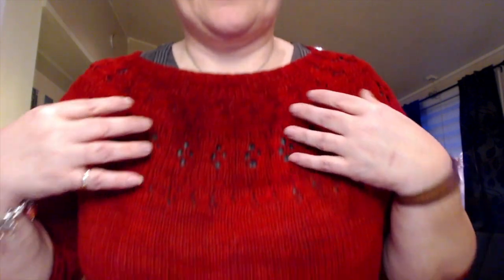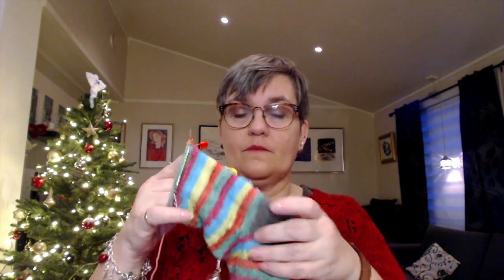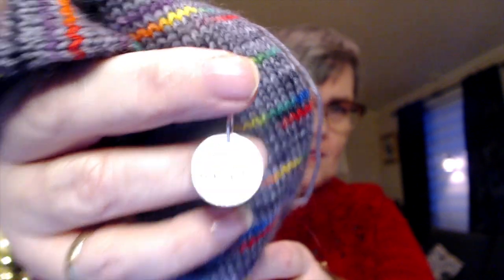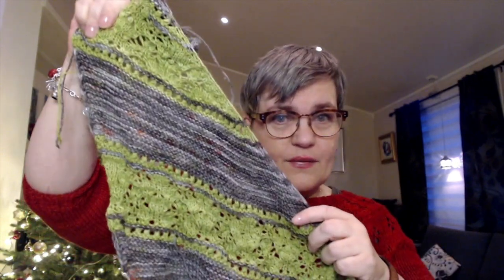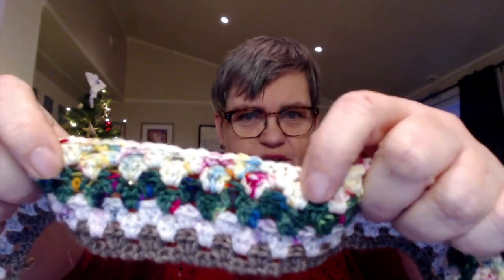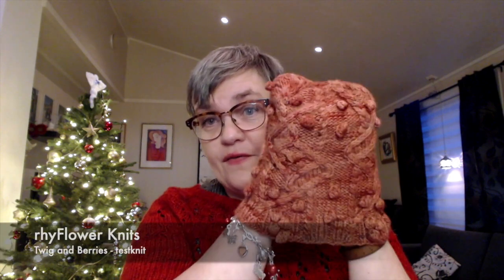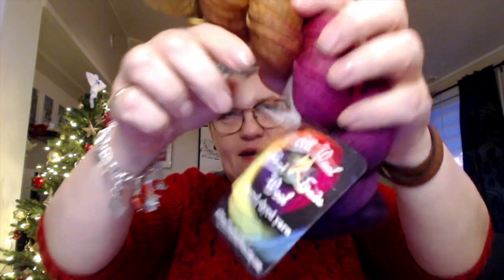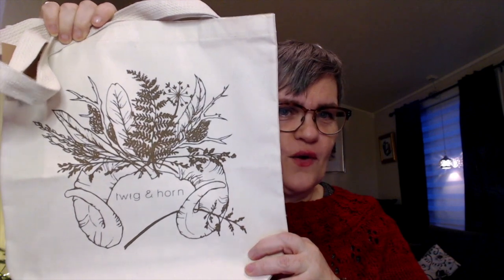Episode 15 - Badly prepared, but got through it!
WIPs

Vanilla socks